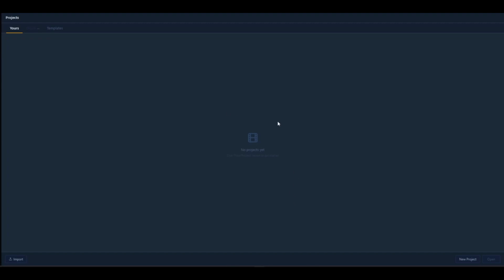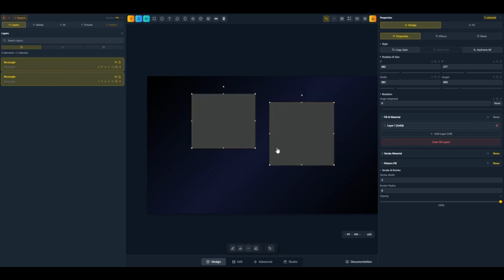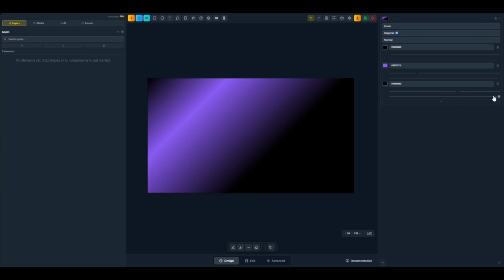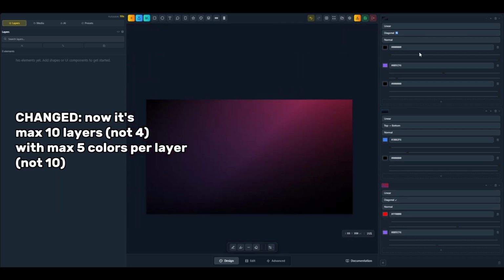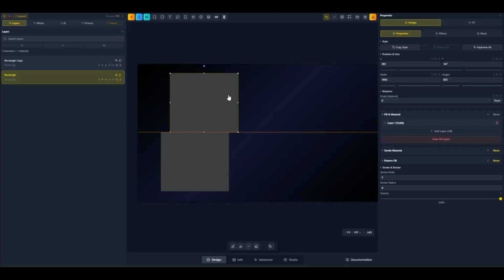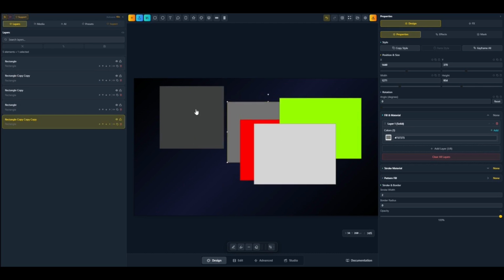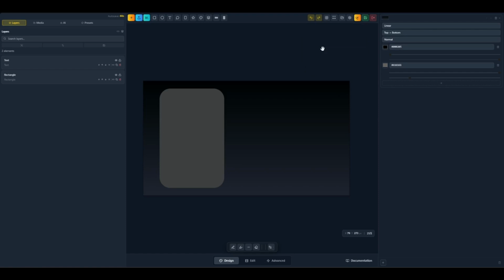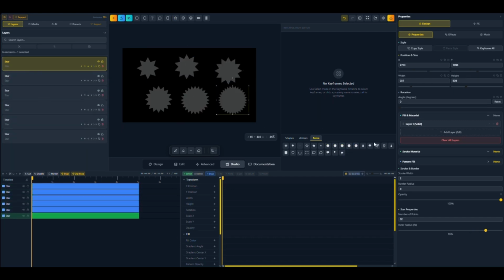FlashFX showcase features | basic